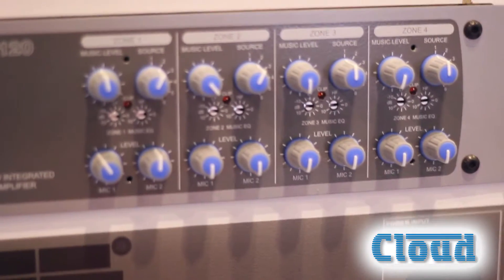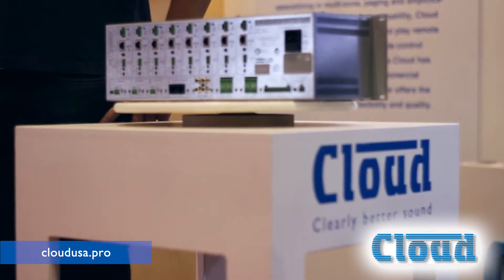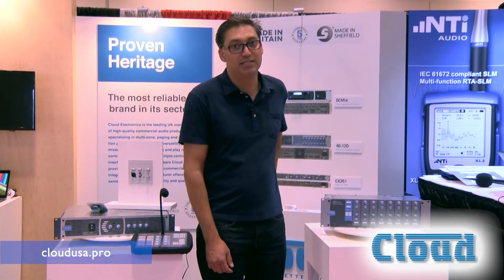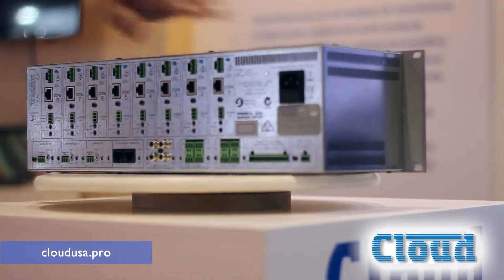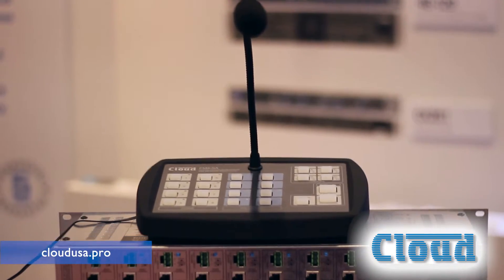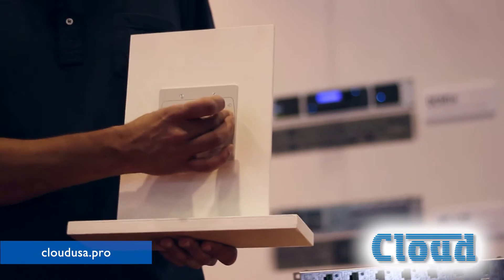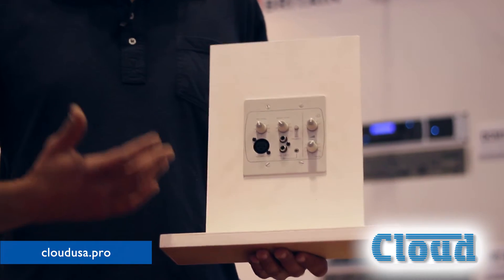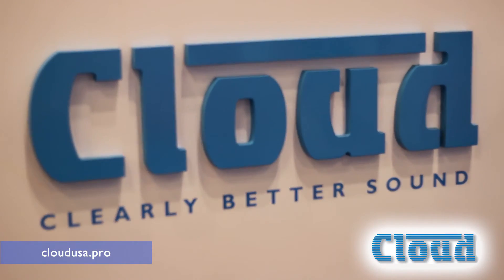Infocomm15 - Introducing the new Z8MK4 Zone Mixer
Wesley Garrett from Cloud Electronics USA introduces the new Z8MK4 Zone Mixer